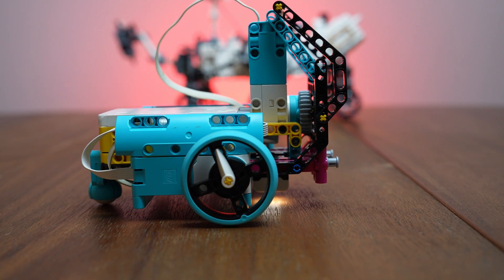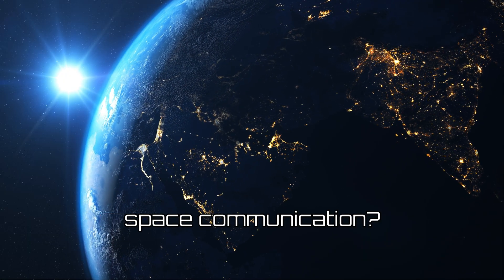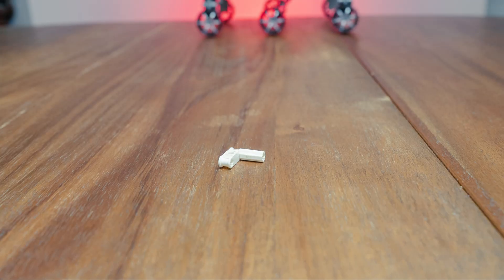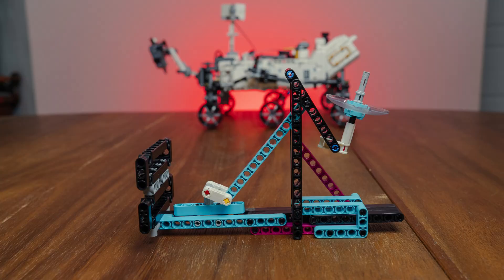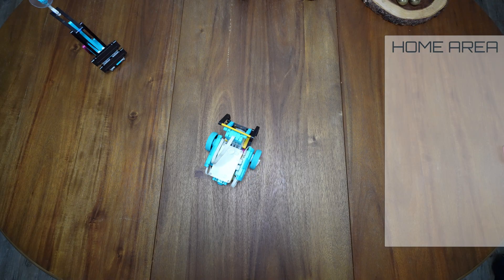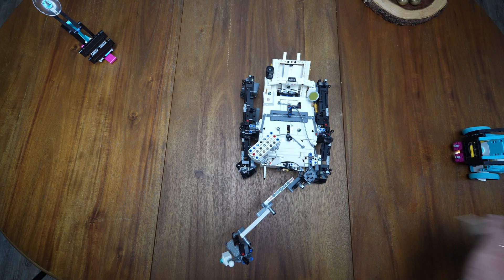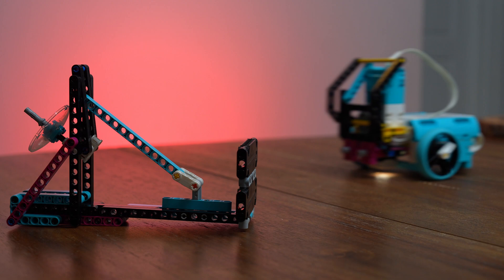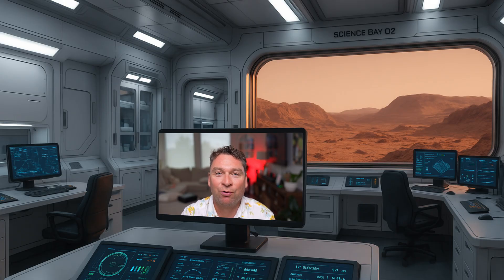Activate Mars Communications! LEGO Spike Prime Space Challenge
Join us on a Mars Mission using LEGO Spike Prime! In this robotics challenge, students design and program a robot to push up a satellite dish for deep space communication. Discover how astronauts communicate from Mars, how sensors help guide robots, and how YOU can build a robot to complete this mission!

Perfect for grades 6–8 and space-loving roboticists.